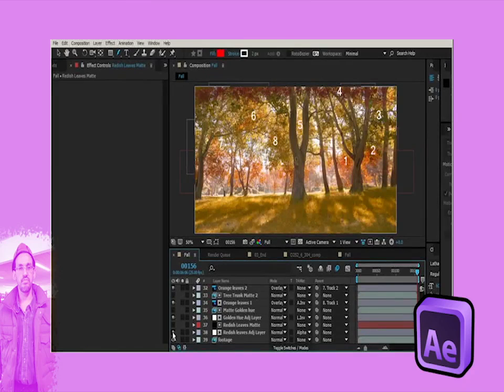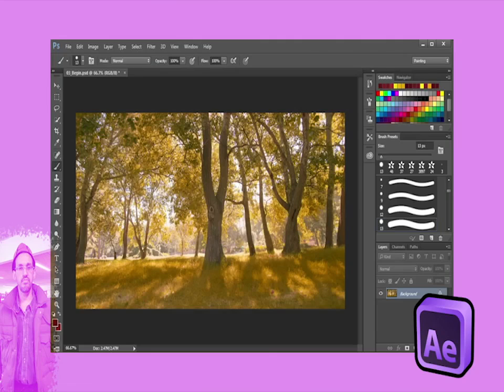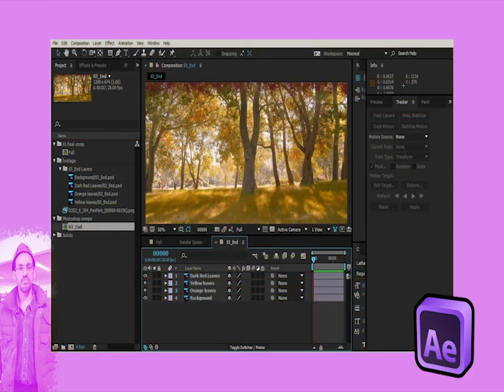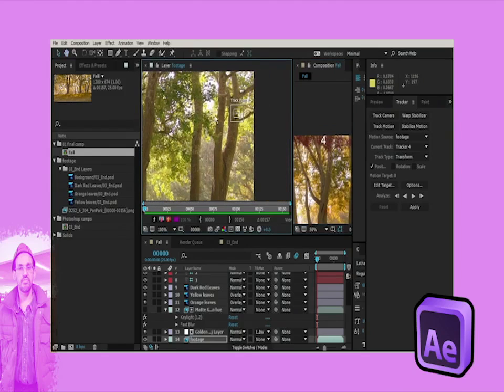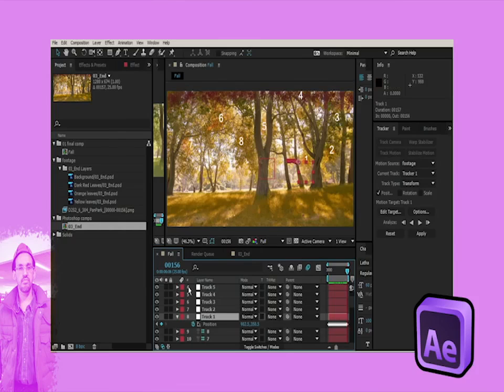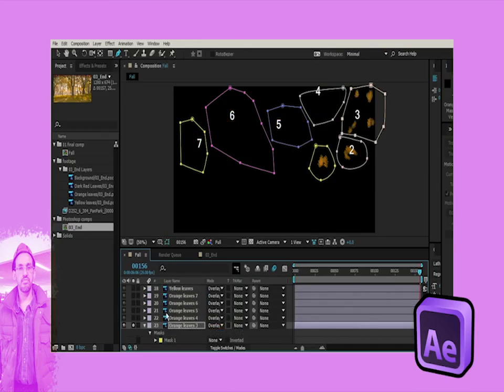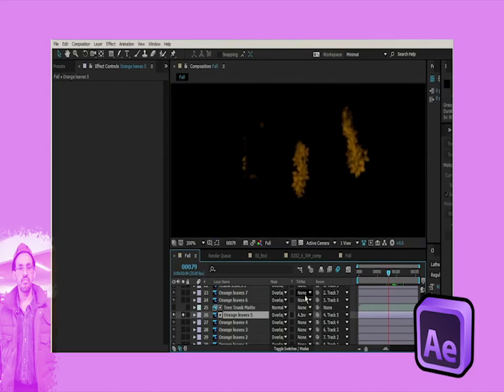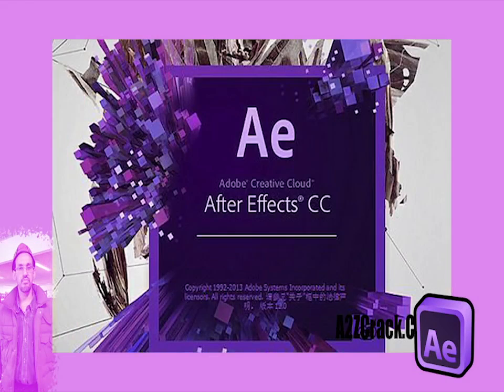تغيير الفصول في افتر افكتس وفوطوشوب AE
تغيير الفصول في افتر افكتس وفوطوشوب AE motion graphic cc adobe